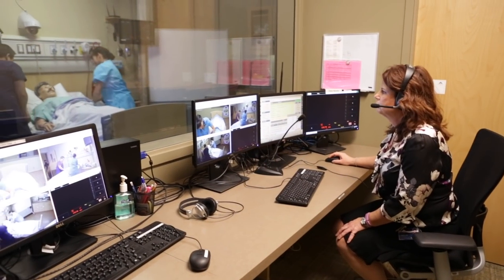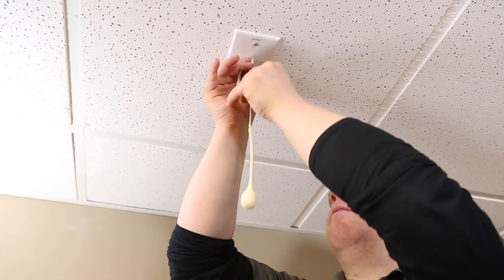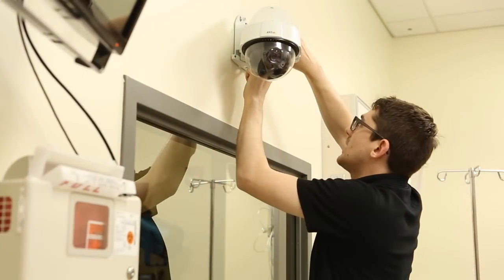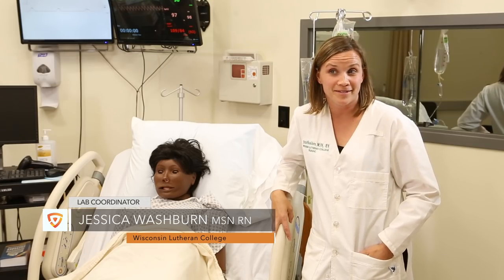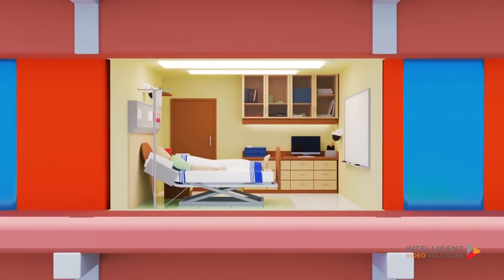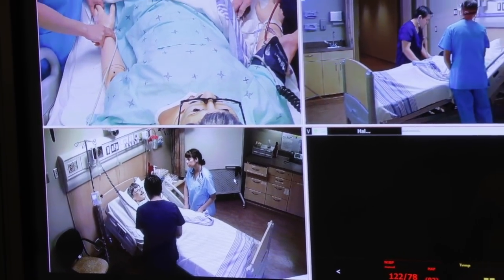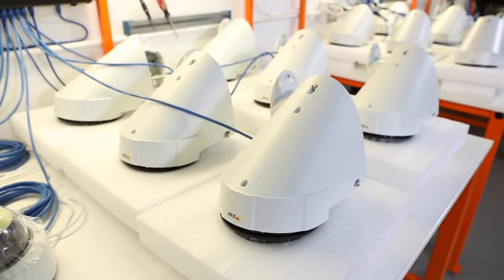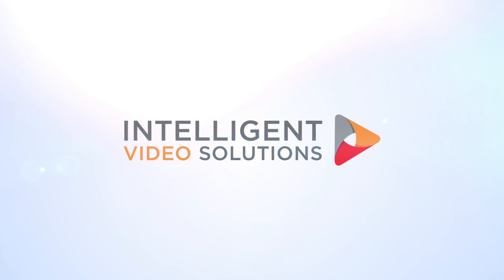IVS Overview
VALT from Intelligent Video Solutions is a complete hardware and software solution empowering higher education, government or corporate users to easily capture high-quality audio and HD video using IP cameras. VALT users quickly and easily view, record and stream video events without extensive IT support. IVS excels at working with multi-site/enterprise facilities that are deploying VALT to create a powerful, agile and customizable video observation and recording system for their programs. The intuitive, browser-based interface makes it easy to quickly launch or schedule recording sessions, catalog them with relevant data, search and stream video assets from any computer with secure credentials.

IVS VALT is a complete video observation and recording system designed for clinical skills training, nursing, medical simulation and many other educational training applications. We pair our Valt Server and Software with best in class IP cameras, audio capture and multimedia devices to custom design a complete turnkey solution.

IVS excels at simplifying complex video observation and recording projects.  Our largest higher clients have centralized their video capture platform lowering overall support and deployment costs.  While VALT can support an unlimited number of cameras and users it offers very granular permissions and enterprise security and authentication features to provide each department with a unique and secure experience.